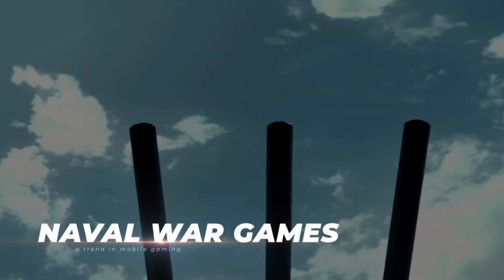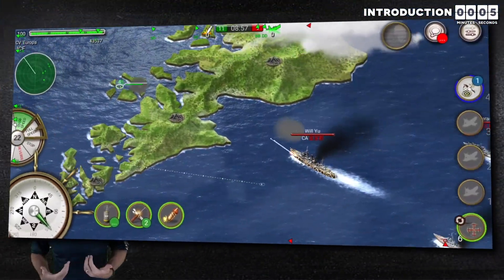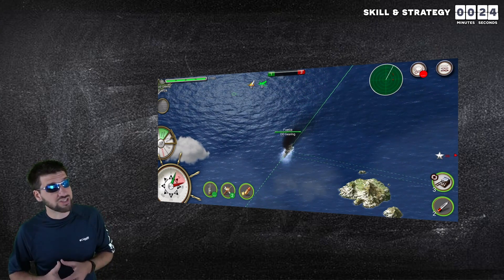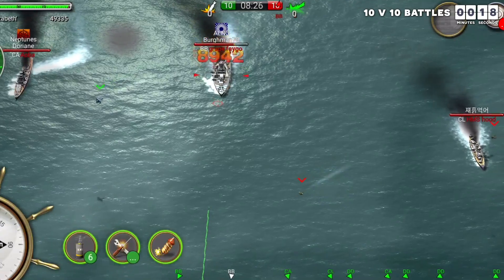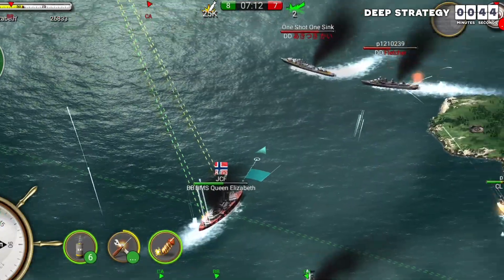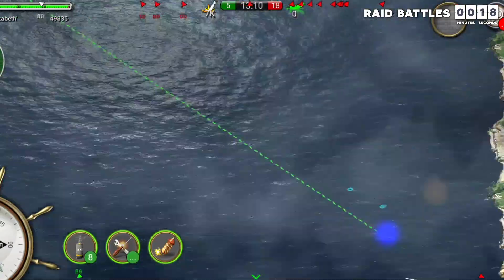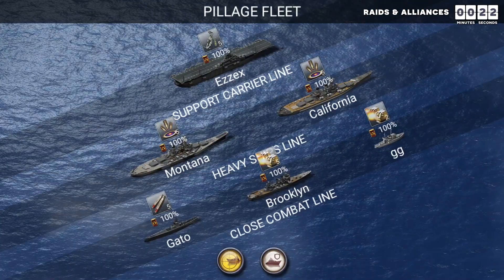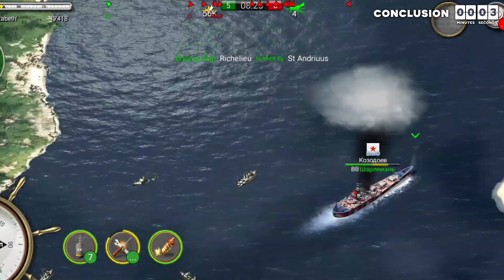Best Top Down Warship Game on Mobile! NavyField Mobile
Naval War games are becoming quite the trend and while a lot of them implement strategy, there is something special to many of us about top down games, and luckily for me, I got sponsored by the best top down naval game out there!

Timestamps:
0:00 - Introduction
0:53 - My Least Favorite Part
1:19 - Skill & Strategy
1:56 - Campaigns
2:09 - 10 v 10 Battles
2:37 - Deep Strategy
3:49 - Raid Battles
4:09 - Battle Royale
4:33 - Raids & Alliances
4:59 - Conclusion